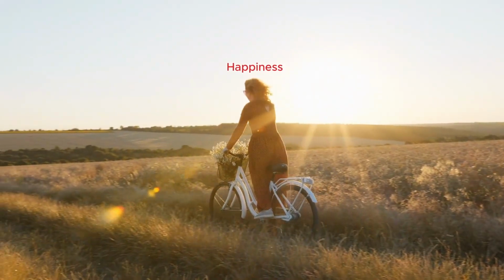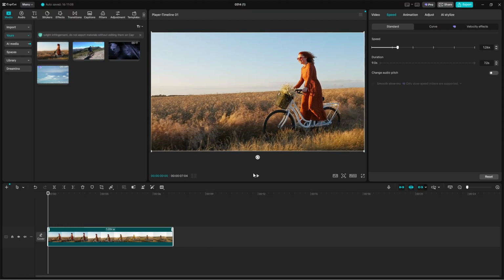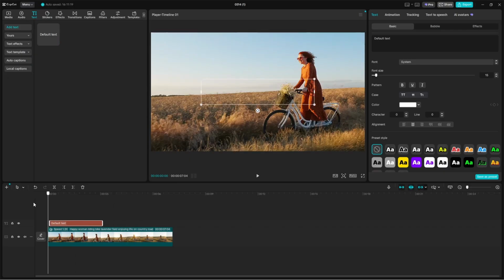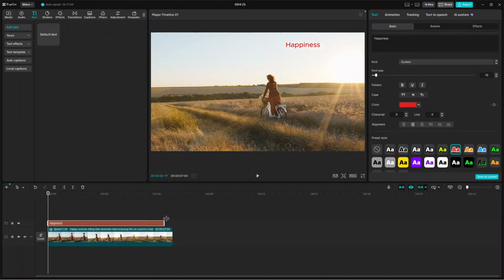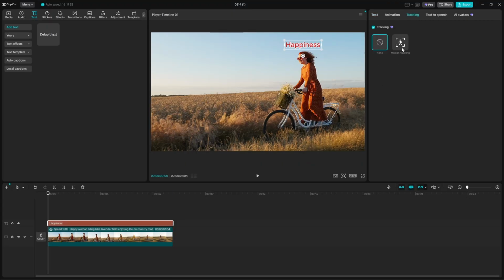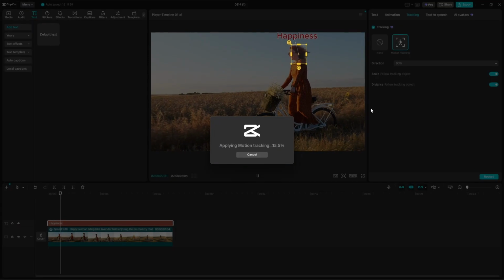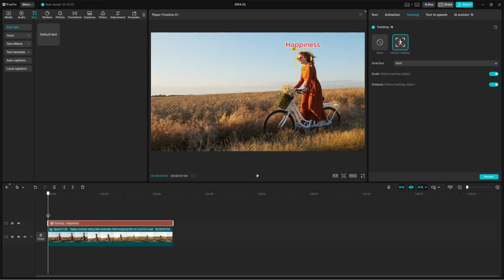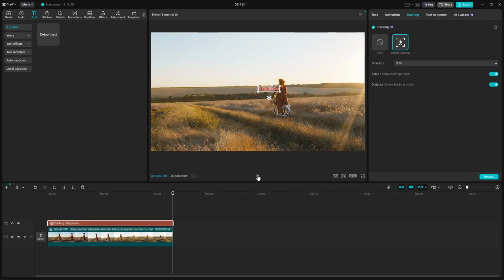How To Create Moving Text In CapCut PC (2026 Beginner Tutorial)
Want to create moving text for your videos? In this beginner tutorial, I’ll show you how to create moving text in CapCut PC and animate your text so it moves across the screen.

Video Chapters:
00:00 How to Add Moving Text in Cap Cut PC
00:07 Download and Open Cap Cut PC
00:16 Choose a Video for Motion Tracking
00:29 Add and Customize a Text Layer
00:53 Extend the Text Layer Duration
01:03 Open Motion Tracking Settings
01:10 Position the Tracking Box
01:33 Start the Motion Tracking Process
01:50 Preview the Moving Text Effect
01:58 Adjust Tracking for Better Alignment